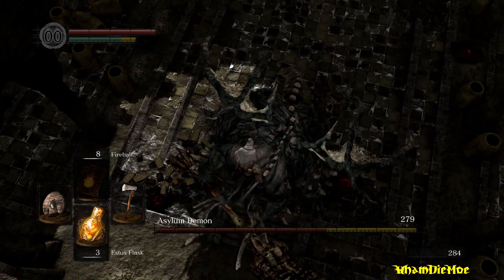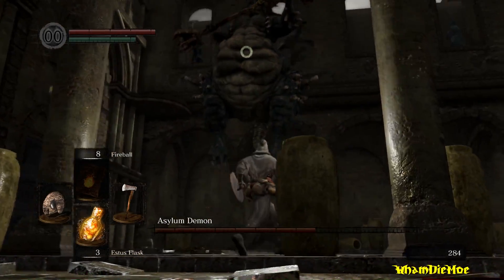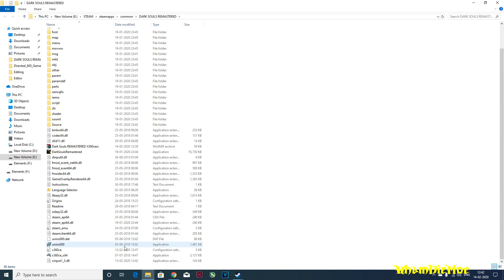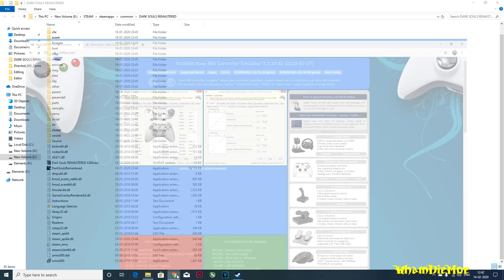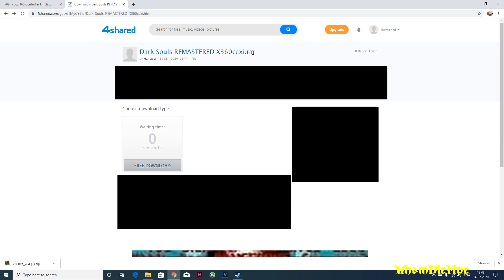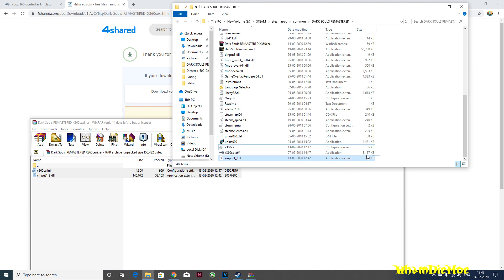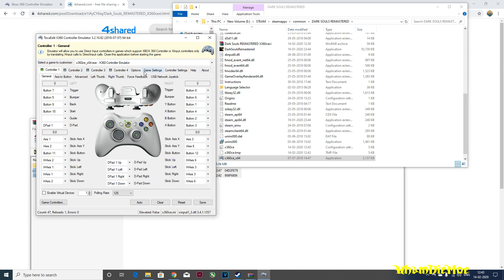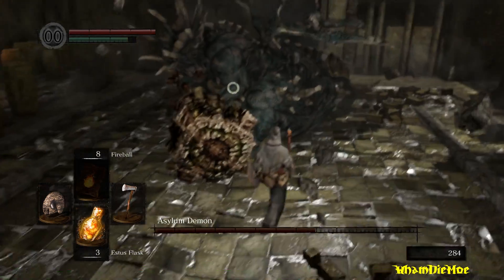Dark Souls REMASTERED Actual Controller Fix!!!!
I Was Sick While Making This Video, Apologies For My Terrible Voice
Like:Dislike::242:177 || 04th February 2022

One More Thing, Make Sure You've Plugged In Your Controller Gamepad.

ALTERNATE METHOD
If What I've Shown In The Video Doesn't Work, Try Putting These Files In Your Game Folder:

You're Welcome!!

USING STEAM INPUT
Whilst Browsing Library, When You Have All Your Games Listed On The Left Side Of The Steam Window, Right Click On The Game Then Left Click Properties. Go To CONTROLLER Section And Under "OVERIDE FOR DARK SOULS™: REMASTERED (Changing requires restart of game)" You'll See Drop-Down Options. Select "Enable Steam Input". Delete All The x360ce Files From The Game Folder.

WHEN NOTHING WORKS
Sometimes, x360ce Resets The Settings Or Primary Controller (Player 1) Sets To Secondary Controller (Player 2). In Such Case, These Methods Don't Work. Other Times, x360ce May Not Recognize Your Controller, The App Gets Clunky Sometimes, So Make Sure That Does Not Happen.